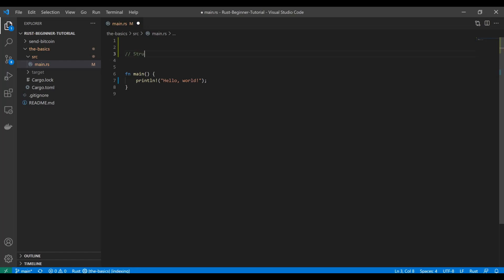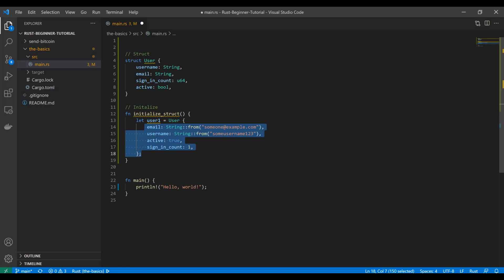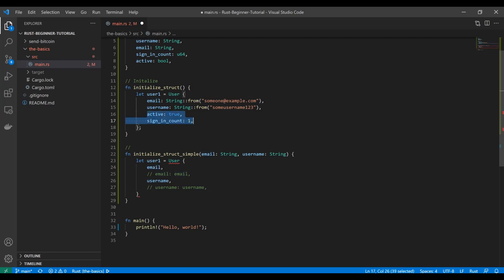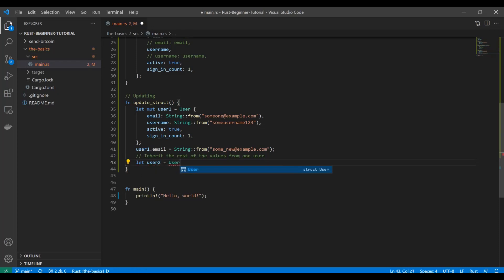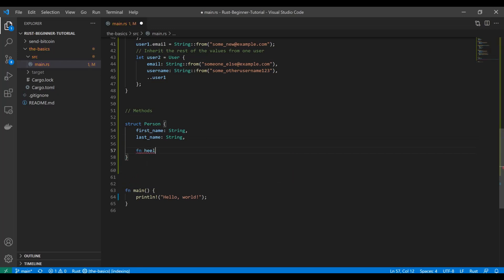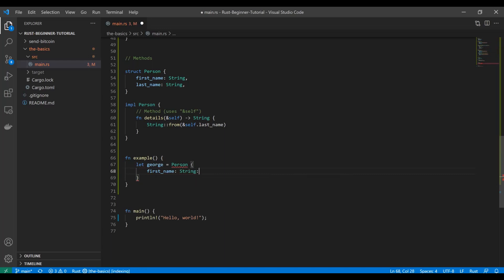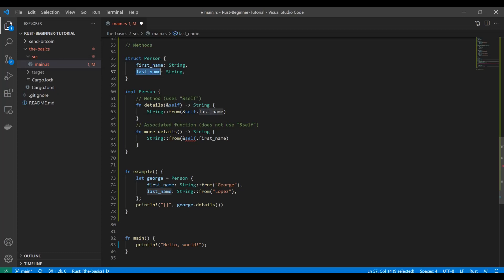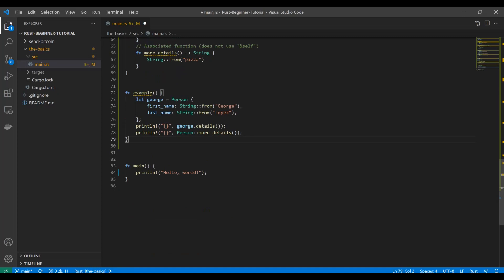Rust Beginner Tutorial #7 - Structs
We're diving into structs in Rust - learning all about custom objects!

This video is Part #7 of my playlist "Rust Beginner Tutorial" - check out the entire playlist!